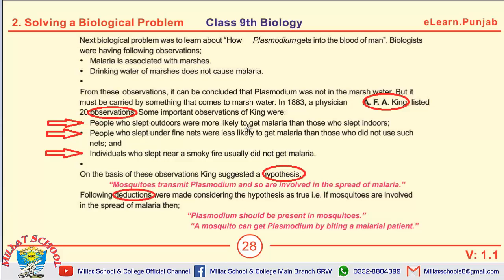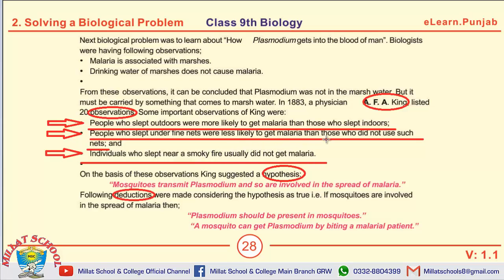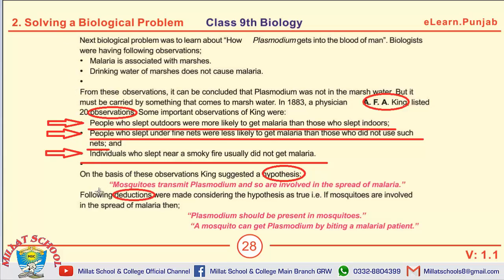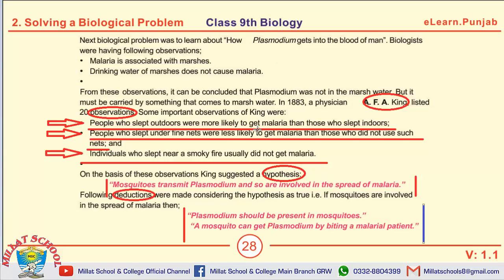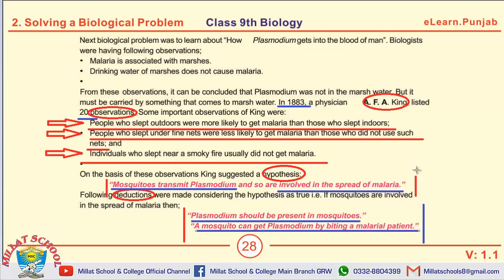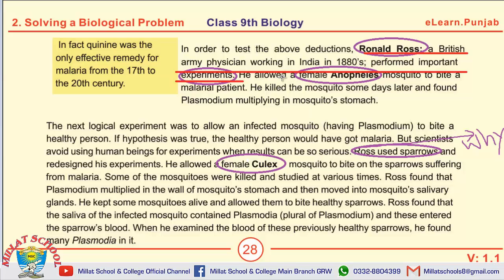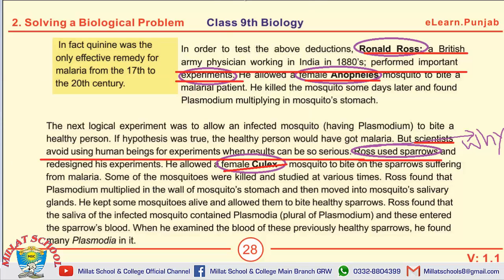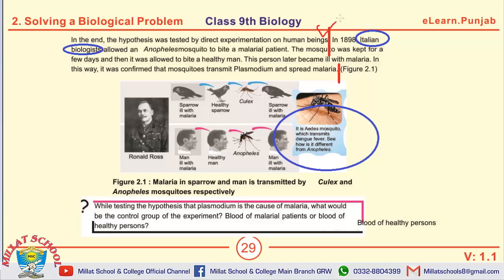Biology | Chapter 2 | Class 9th | MCQs, Short & long Questions | Part 4 | Millat School Grw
A complete guidance of MCQs, Short Questions, Long Questinos Chapter 2 Malaria.